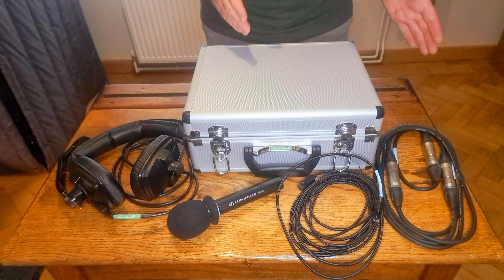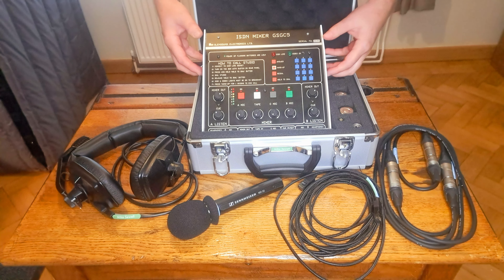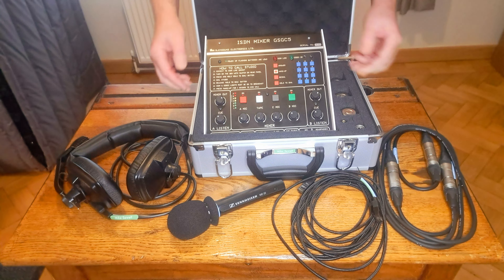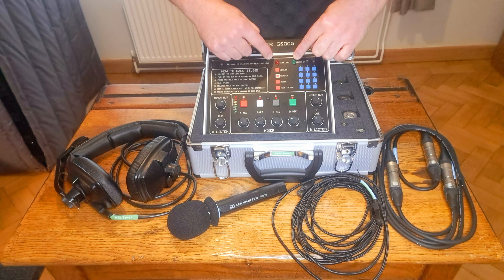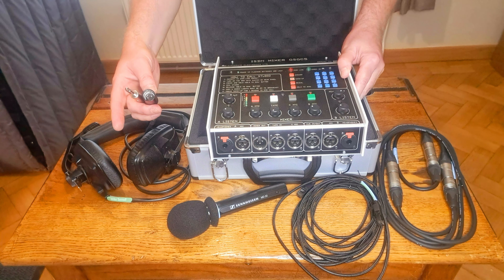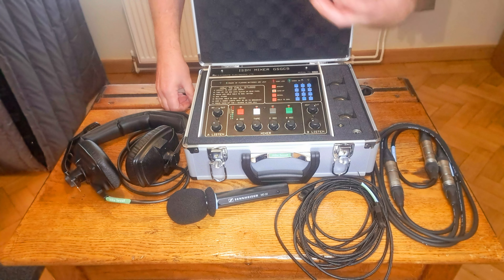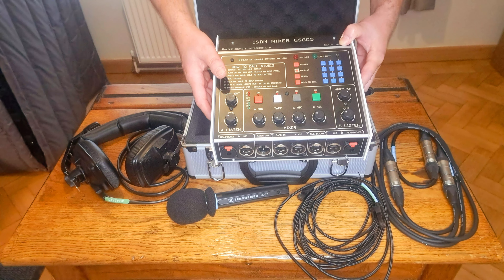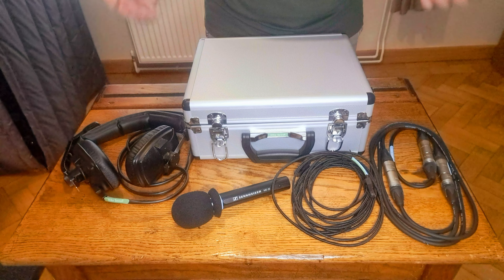EVER WONDERED WHAT EQUIPMENT FOOTBALL COMMENTATORS USE TO BROADCAST WITH?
This is a Glensound ISDN Mixer. For more than 30 years various models of these have been used extensively all over the world as a means to broadcast football commentaries and reports in studio quality on radio. They have been the go-to piece of kit for all major broadcasters, including the BBC and even though ISDN is being phased out, these mixers are being modified for IP use going forward.